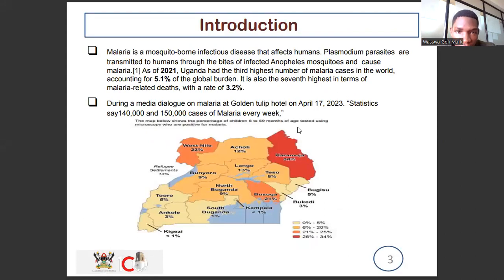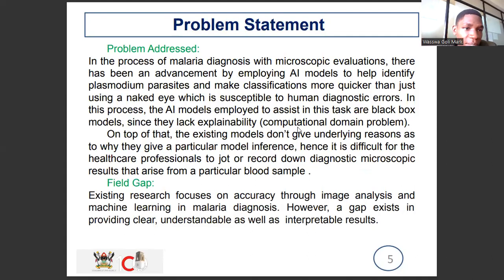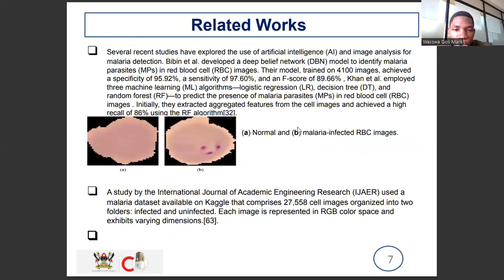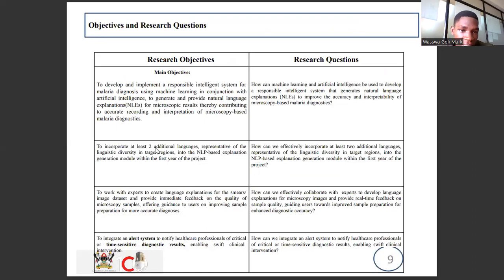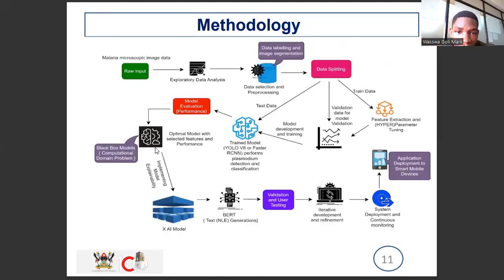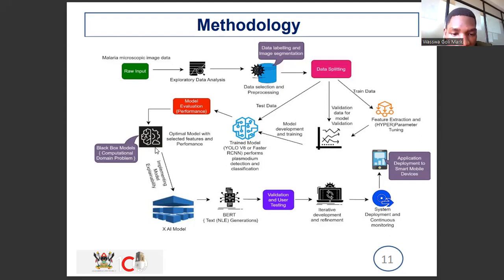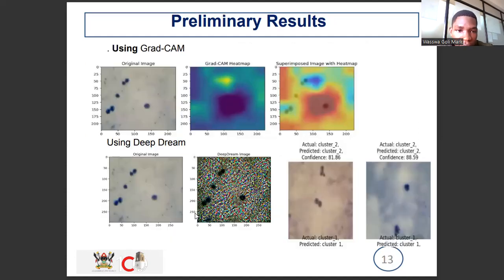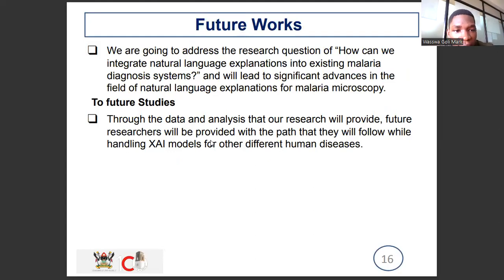Natural Language Explanations for Malaria Microscopy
A brief overview about for my presentation about my Final Computer Science Project, NLEs for Malaria Microscopy.